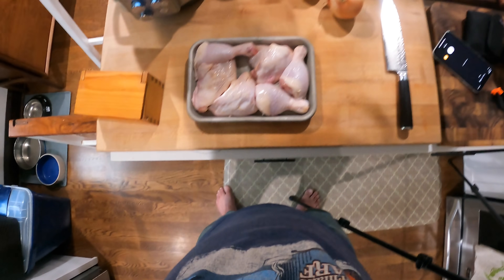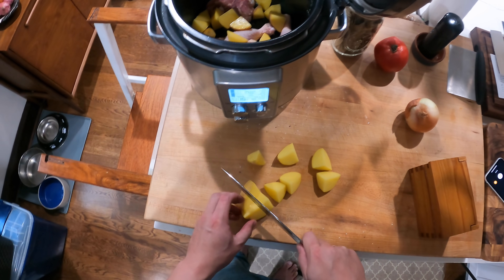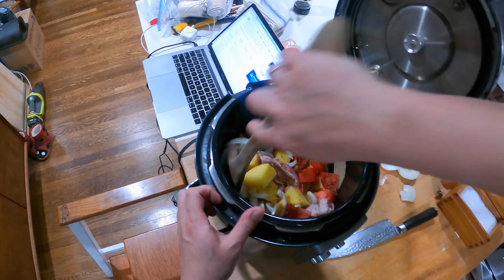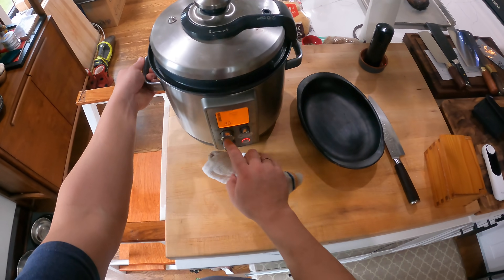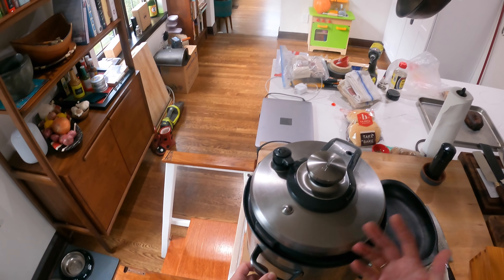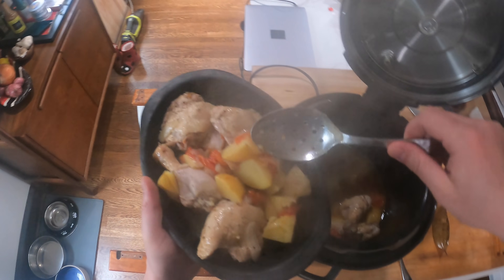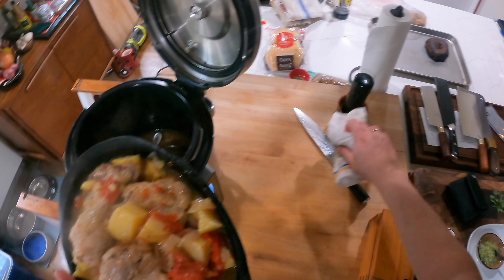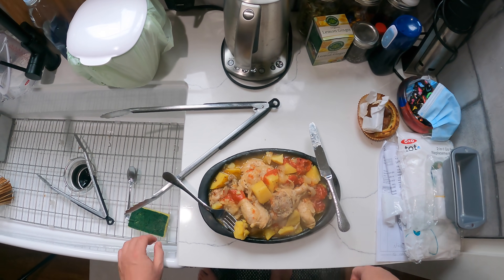Five-Ingredient Pressure Cooker (Instant Pot) Chicken Stew | Kenji's Cooking Show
This is one of the first dishes my wife taught me how to cook. She is Colombian, from Bogota, where pressure cookers are a way of life. This dish uses just five ingredients (chicken, potato, tomato, onion, and bay leaf), takes about five minutes of actual work, and is on the table in under 30 if you've got a pressure cooker (like an Instant pot, say).